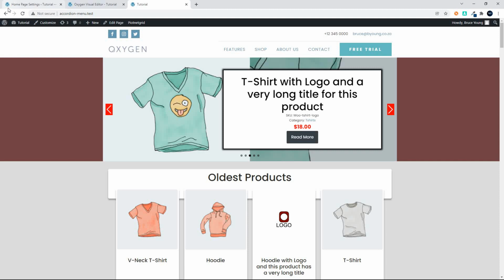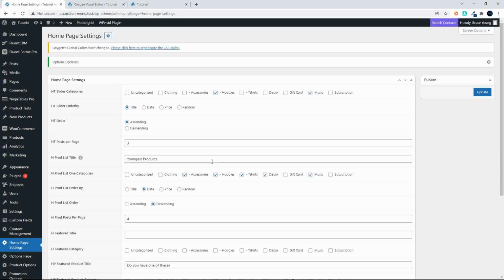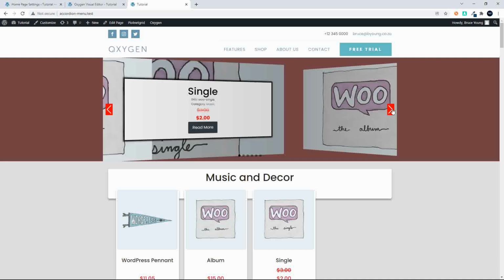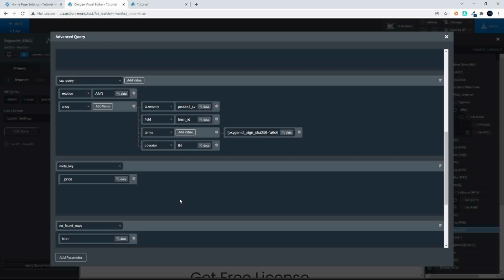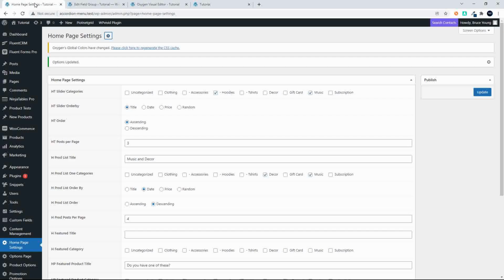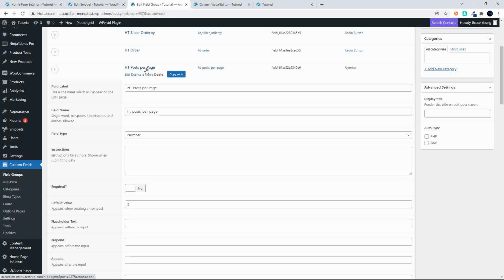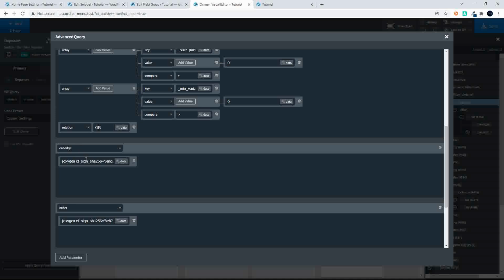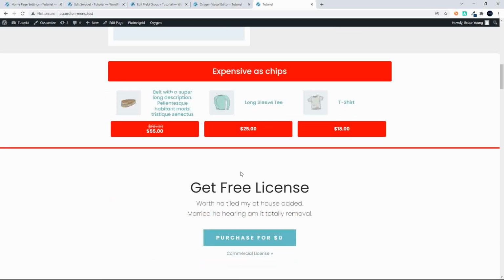A concept showing home page elements using advanced query with settings on an options page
The values for the advanced query are taken from a form completed on an options page. ACF Pro is used for the custom fields options page. The categories, sort order, what to order by, prices etc. are set on the form. The advanced query uses the custom fields values to output the posts. A full how to will follow in a future video.